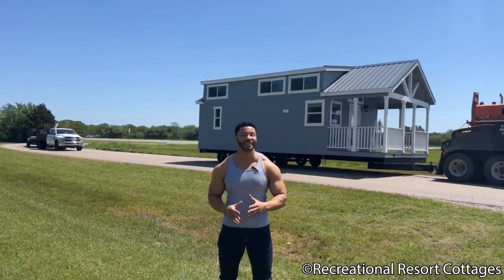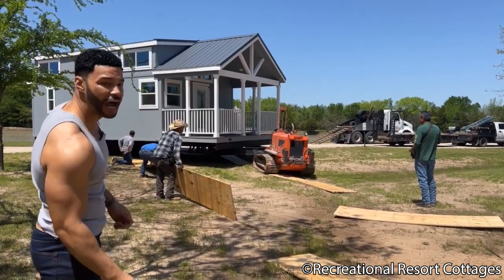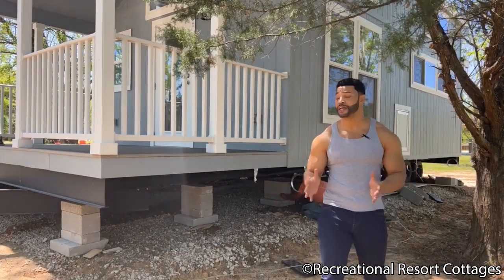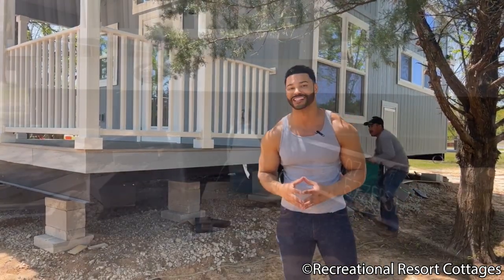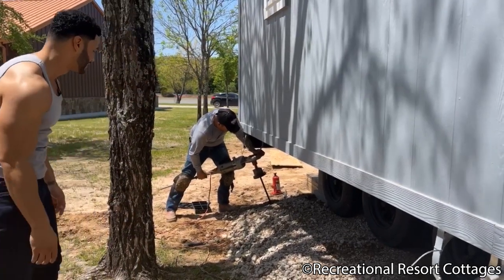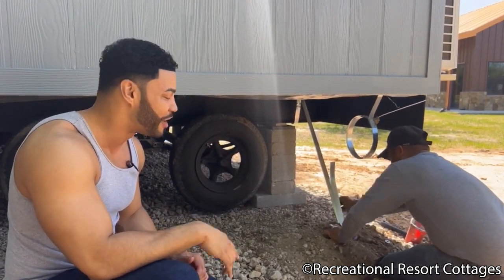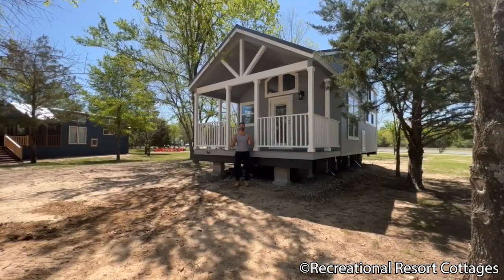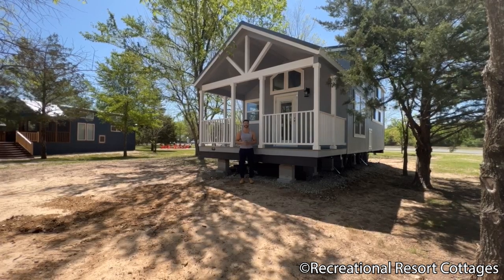TINY HOME HOW TO Deliver and Set a RV Park Model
This week's episode of Tiny Home Tuesday brought to you by Recreational Resort Cottages and Mr. Tiny is a video about how to deliver, set, and tie down a tiny home.  We captured a RV park model being delivered to Hidden Forest Lake, an extended stay RV park specifically for RV park models in Campbell, Texas where Mr. Tiny explains the delivery and installation process.
for current pricing.
Visit us to tour our models on display at Recreational Resort Cottages and Cabins at 4384 E Interstate 30 in Rockwall, Texas. We're open 7 days a week from 9am to 5pm but will be closed for major holidays and inclement weather, so call ahead.